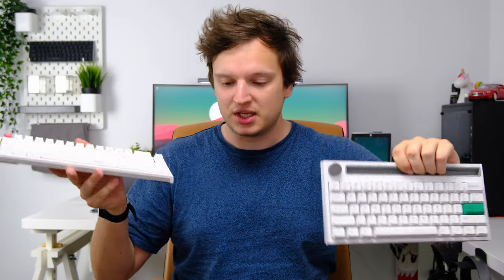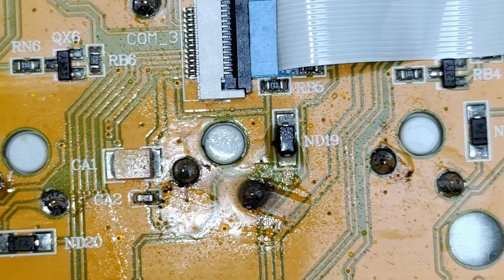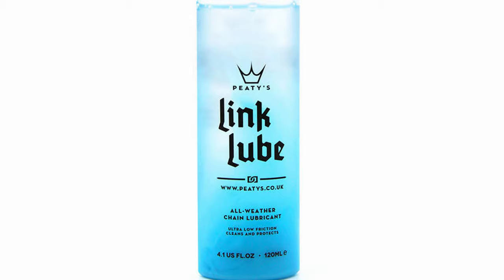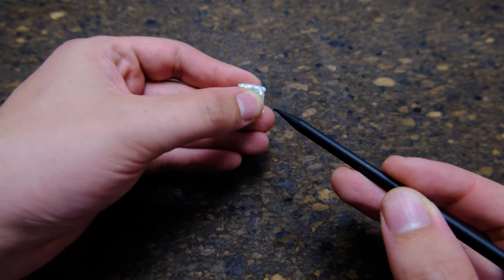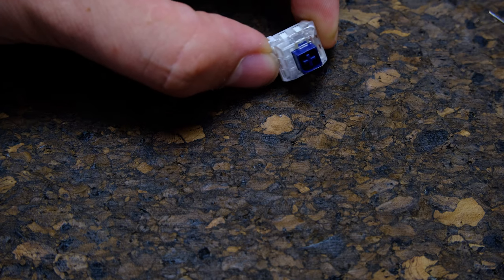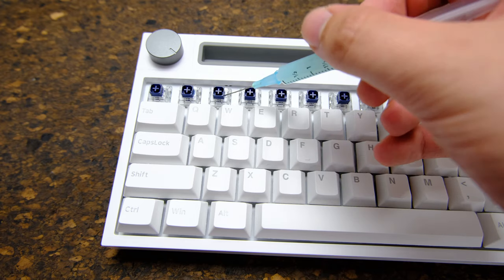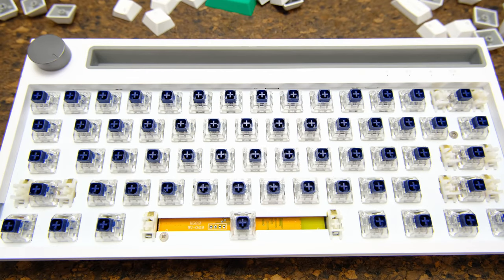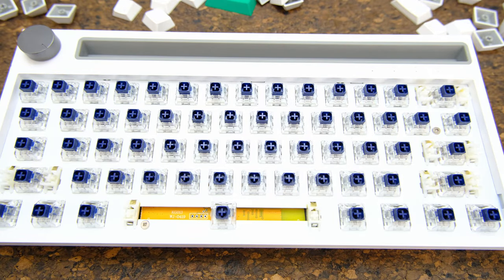Lubing an entire keyboard in 5 minutes. NO MESS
Want to lube the switches in your mechanical keyboard, but don't want to take the board apart? Here's how to do it quickly without making a mess!